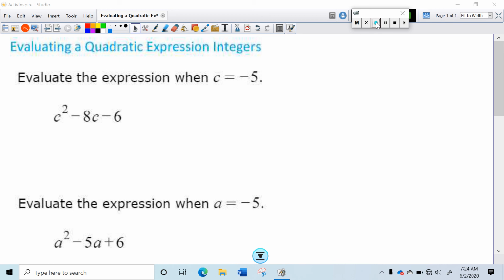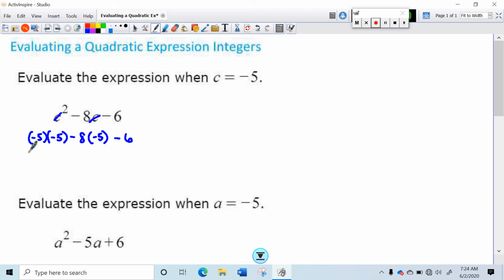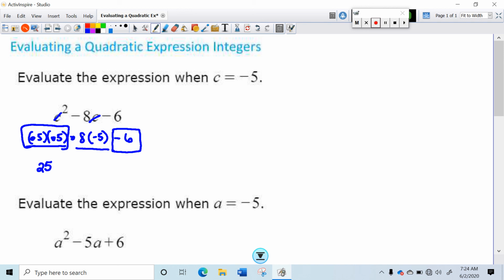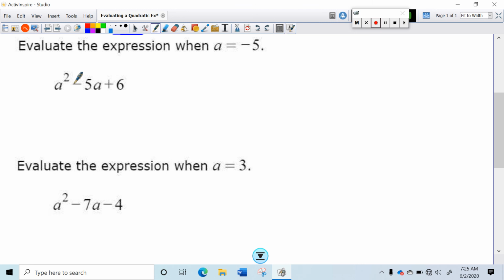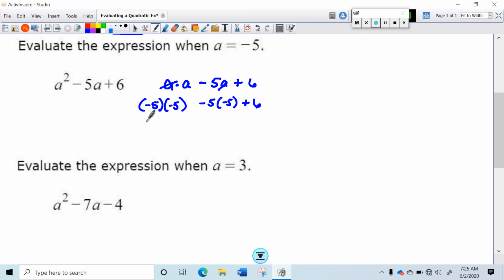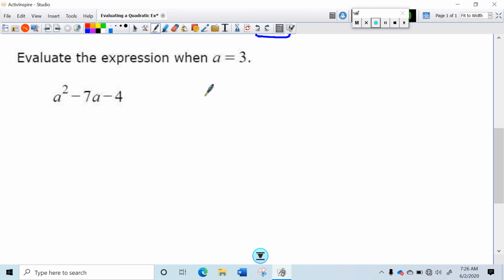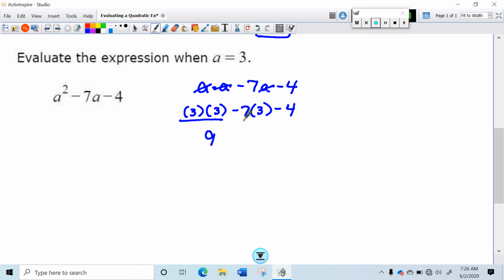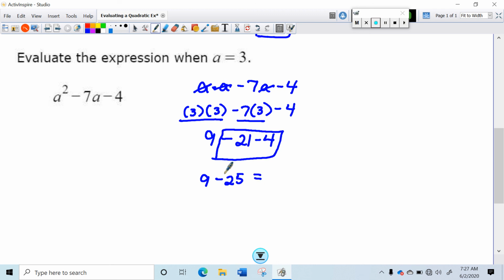Evaluating a Quadratic Expression Integers